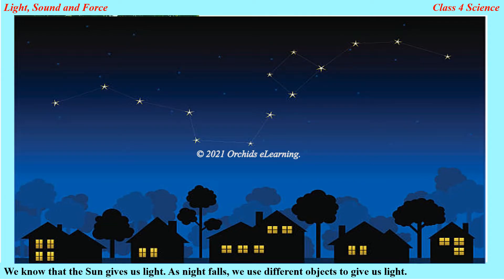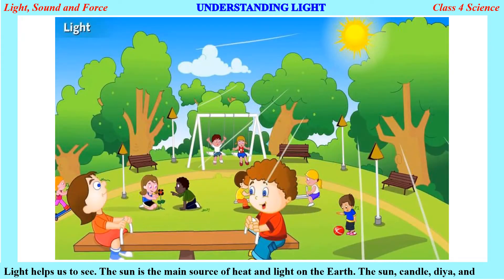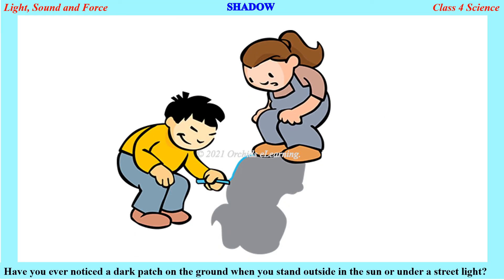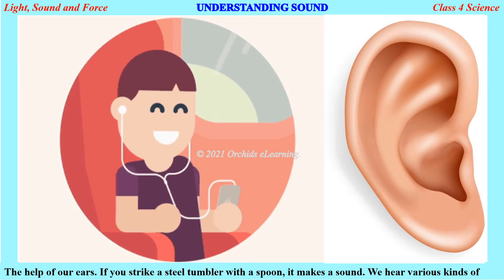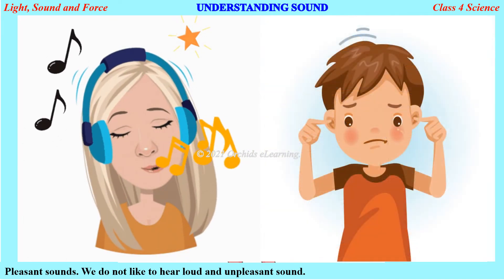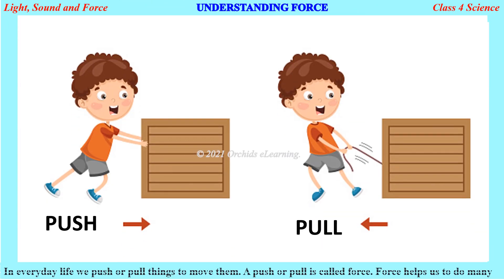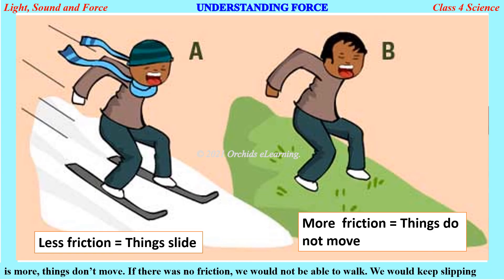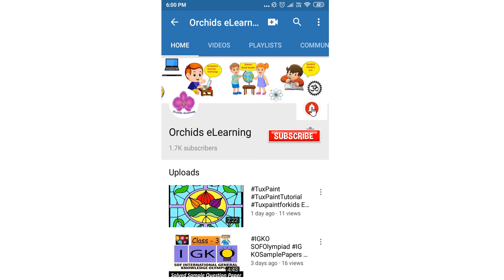Light, Sound and Force || Class-3 SCIENCE || CBSE / NCERT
Class 3 CBSE best books to buy